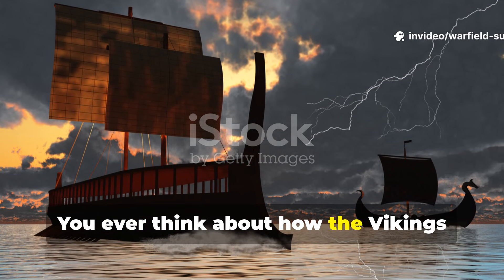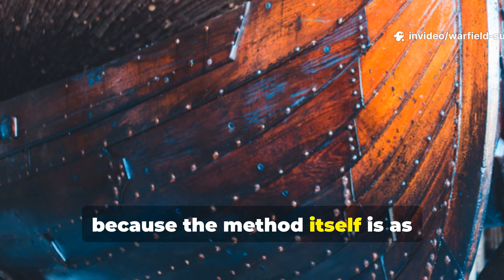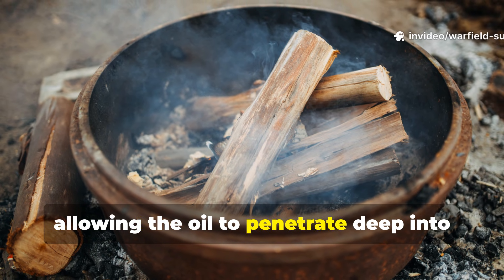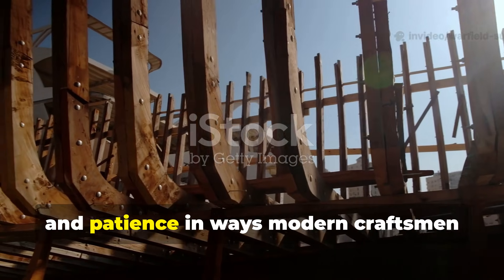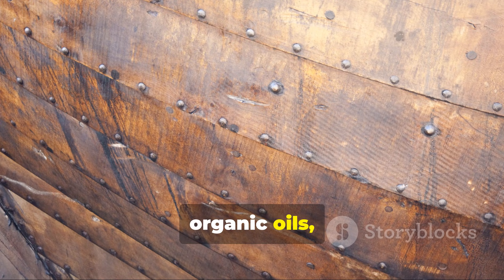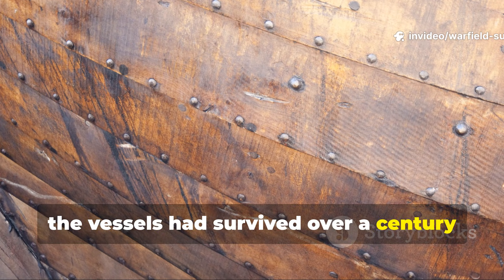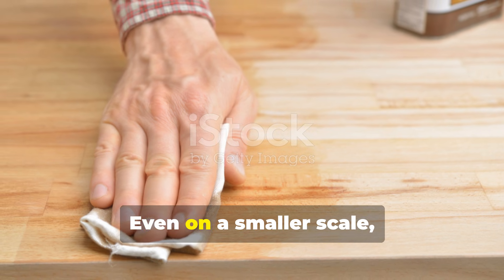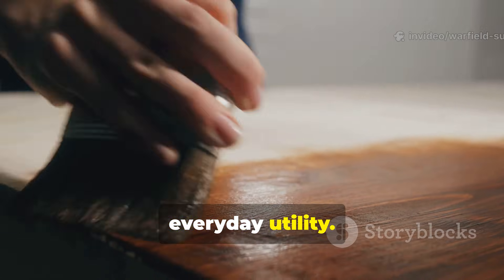This Viking Wood Treatment Beat the Ocean for Centuries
How did Viking ships survive decades of saltwater, storms, ice, and long-distance voyages without fiberglass, epoxy, or synthetic sealants? In this deep-dive Warfield Survival episode, we uncover the ancient Viking oil bath technique that sealed wooden ships so effectively that traces still remain in archaeological finds over a thousand years later.

This video explores the real historical method the Norse used to waterproof and preserve their ships, tools, and structures by infusing wood with heated natural oils. Unlike modern marine epoxy that cracks under stress, the Viking approach allowed wood to flex, swell, and breathe while remaining sealed against rot and water intrusion. This wasn’t guesswork or folklore—it was applied material science perfected through centuries of seafaring experience.

You’ll learn how Viking shipbuilders selected timber, why oil choice mattered, how heat changed the structure of wood fibers, and why this method worked so well in harsh northern seas. We also break down how this knowledge can be applied today for wooden boat restoration, survival watercraft, off-grid construction, and historical reproduction projects.

This episode is for serious history buffs, experimental archaeologists, survivalists, and anyone interested in ancient technology that outperformed modern solutions. No myths, no fluff—just real techniques backed by archaeology and practical reasoning.

If you care about lost knowledge, maritime history, and survival skills that actually work, this is a technique worth understanding.